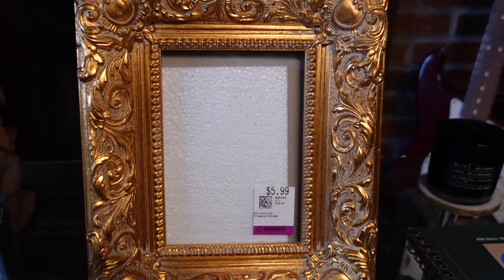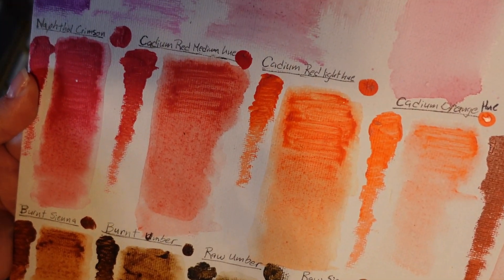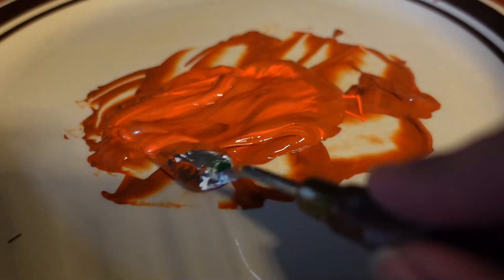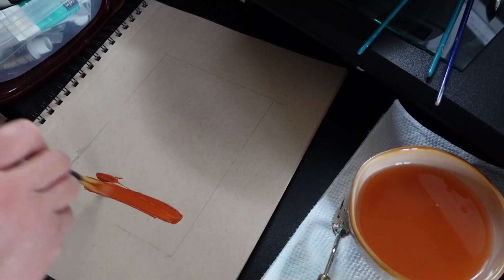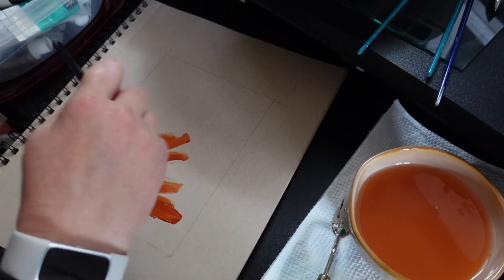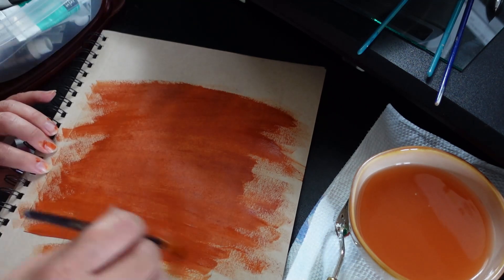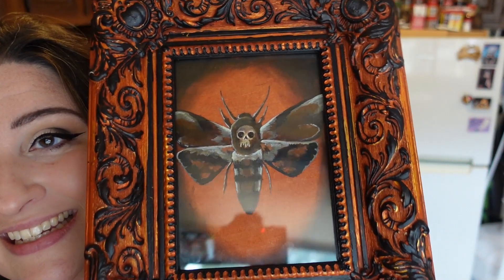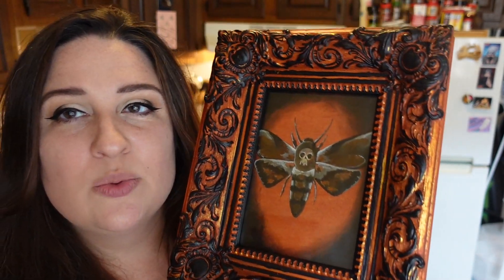Old Frame Halloween Makeover | Cheap Halloween DIY Ideas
On this Wicked Wednesday, I'm going to show you how to take a $5 thrift store find and transform it into a delightfully dreadful Halloween decor that is sure to impress even your most impish guests. It's also a great way to repurpose some previously loved items and give them a new life...sort of...

I'm also a coach helping people design lives they love as I have done for my life. If that sounds like something you'd like to look into, check out my coaching website at heatherautumnlifecoaching.com

Check out any of my other social media!:
LinedIn: / heather-green-b844555a
-Heather Autumn